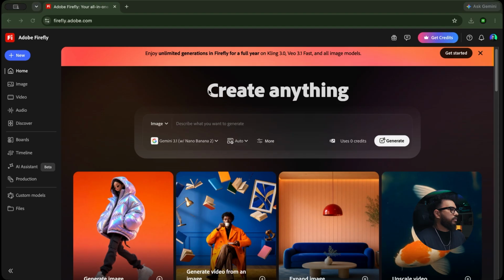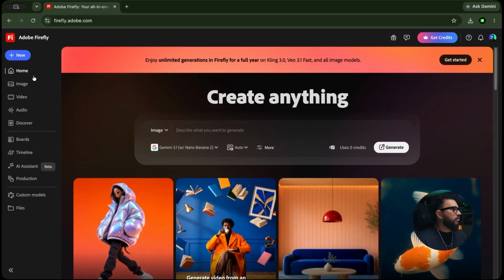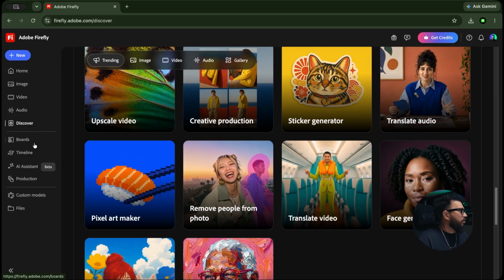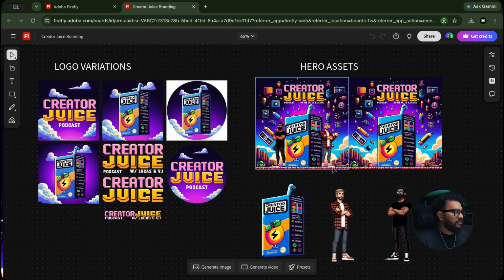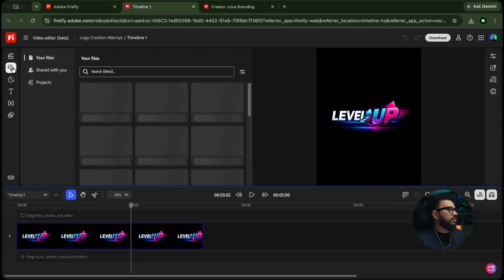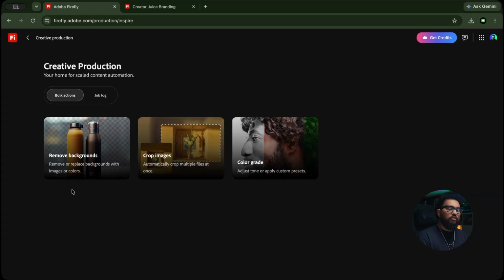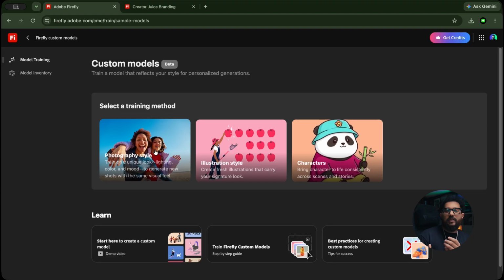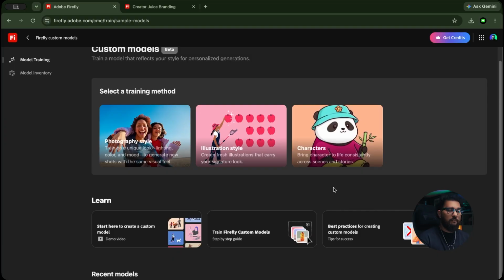I Tried Every Adobe Firefly Feature So You Don't Have To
Learn how to use Adobe Firefly with this complete platform walkthrough, covering every tab and feature so you know exactly what to expect before you start creating.

TIMESTAMPS:
00:00 Intro
00:49 What is Adobe Firefly
01:04 Homepage overview
01:11 Prompt bar and quick actions
01:40 How quick actions work
02:01 Recommended for you section
02:28 Image tab
02:49 Video tab
03:09 Audio tab
03:16 Discover tab
03:31 Boards (your ideation space)
05:12 Timeline (Firefly's video editor)
06:03 AI Assistant (public beta)
06:58 Production (batch actions)
07:35 Custom Models
09:27 Final thoughts

WHO THIS IS FOR
If you're a content creator, marketer, or small business owner curious about AI creative tools but haven't opened Adobe Firefly yet — this is for you.

This walkthrough gives you a full tour of the platform first, so you know exactly what's inside before you dive into any one feature.